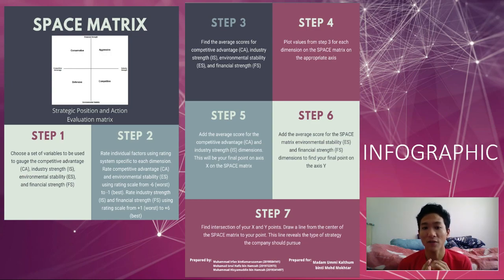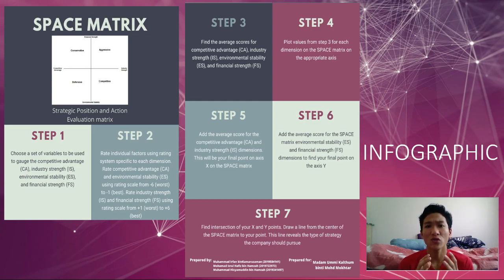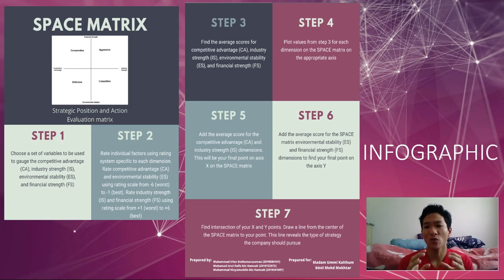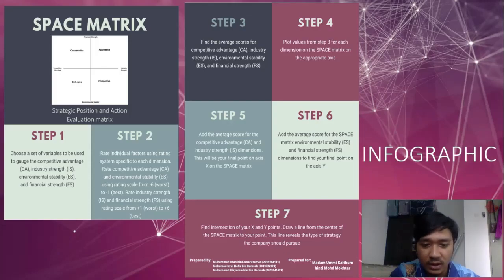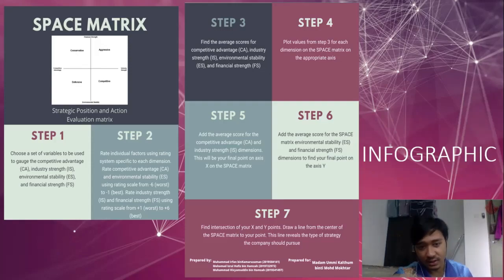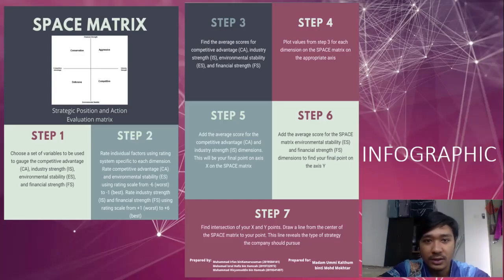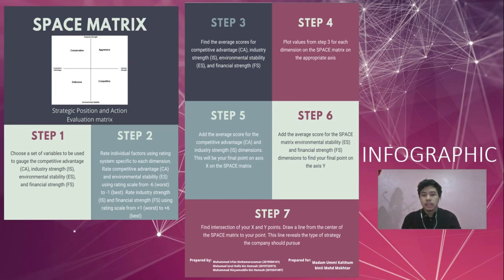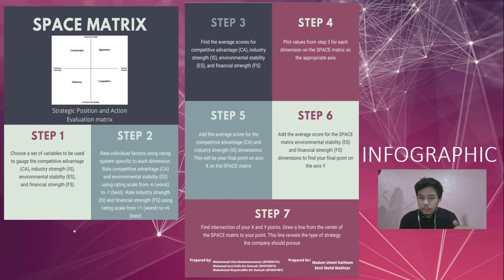SMG 605 CHAPTER 6 SPACE matrix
This video is about how the company implement SPACE matrix